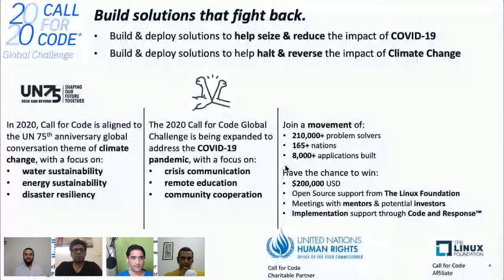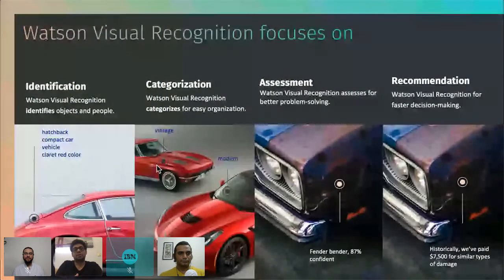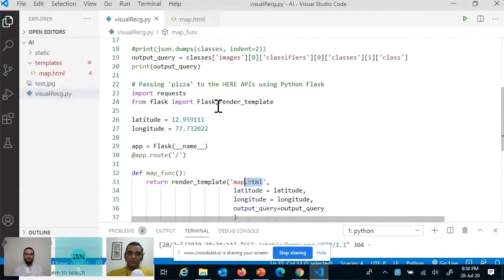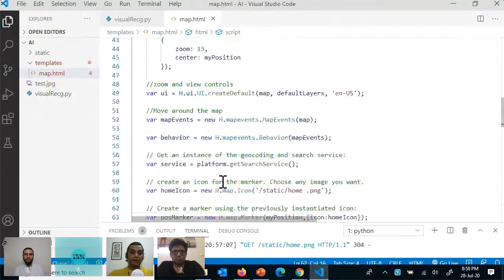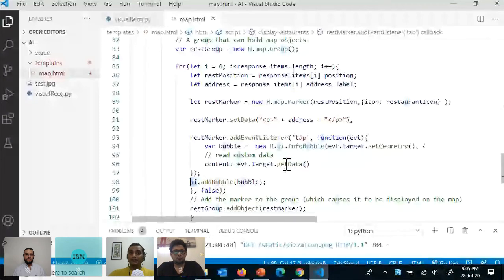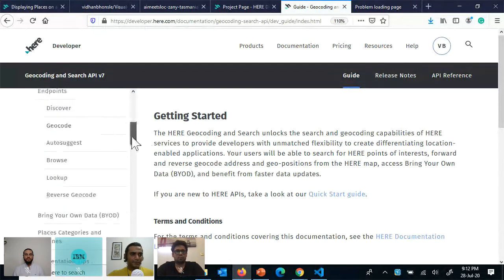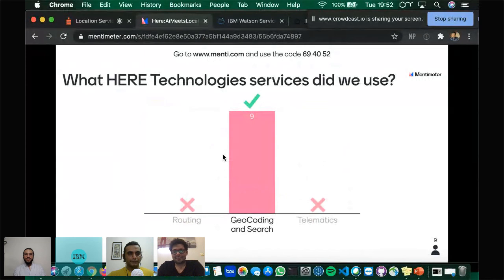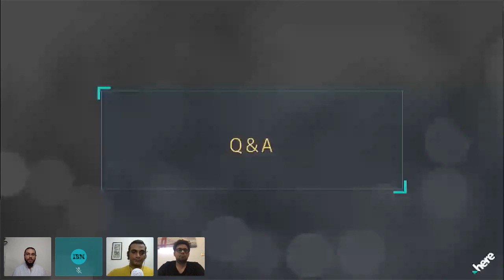Location Services with HERE Tech | What happens when AI meets Location An Image Recognition use case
Part 4: What happens when AI meets location: An image recognition use case

In this technology session participants will learn the importance of image recognition in today’s world, where visual content is crucial. The integration of location analytics in AI adds a new dimension to understanding the world around us. With IBM Watson Visual Recognition service, participants can run a pre-built machine learning and AI model to get a precise image to text conversion. Combining this with HERE platform’s location capabilities it results in a location aware AI application suitable to solve modern problems like searching a restaurant with food images.

🎓 Learning outcomes
Using IBM Watson Virtual Recognition
Using HERE Maps API in HTML and JavaScript
HERE Geocoding and Search API

Web Developers
Mobile Developers
Backend Developers
UI/UX Designers
Product managers

Mohamed Abdeljalil, Business Development and Community Growth Manager at HERE Technologies, Middle East,